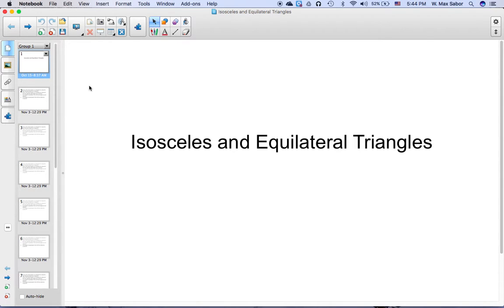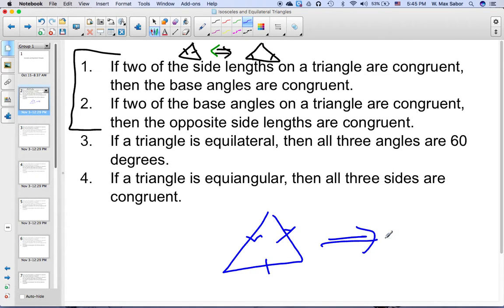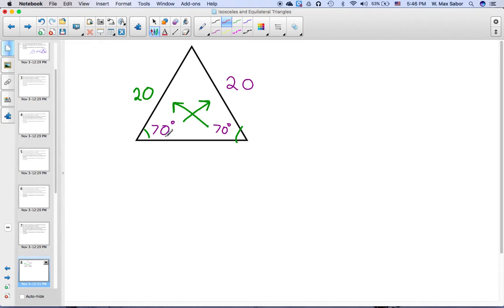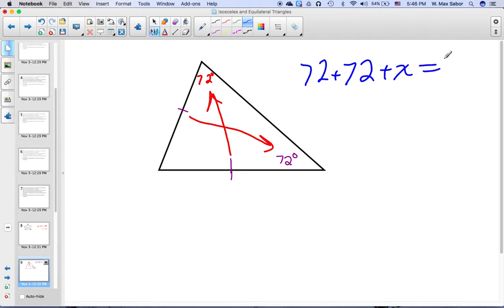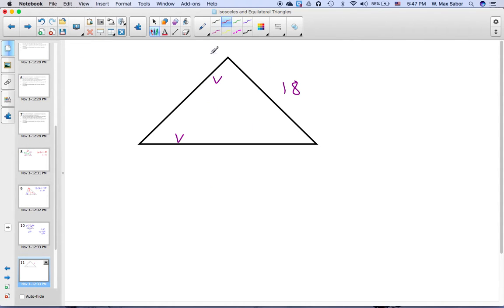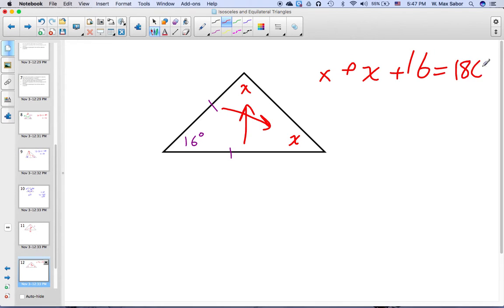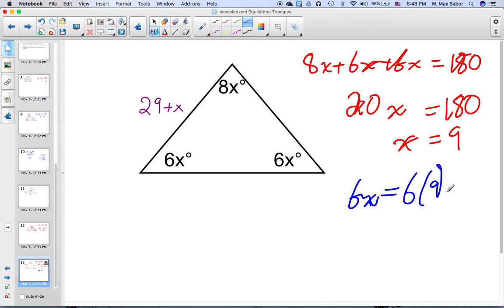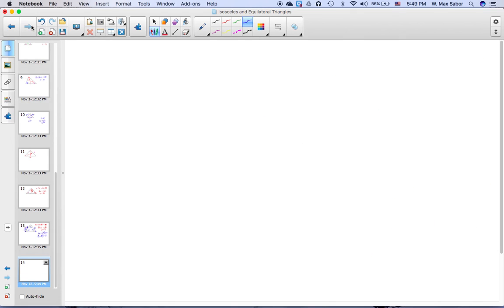G5.b (1/1) Isosceles and Equilateral Triangles